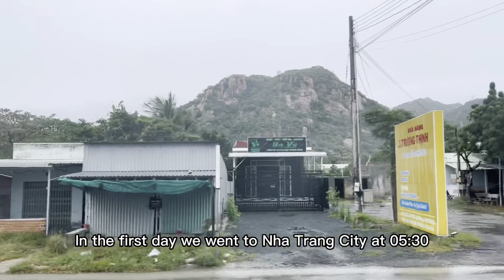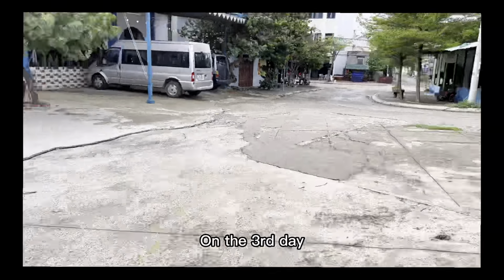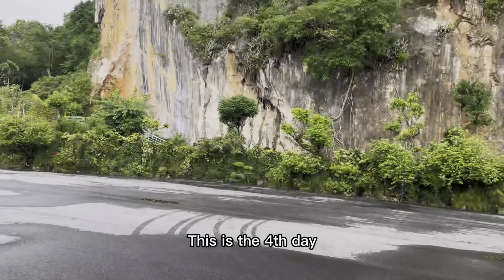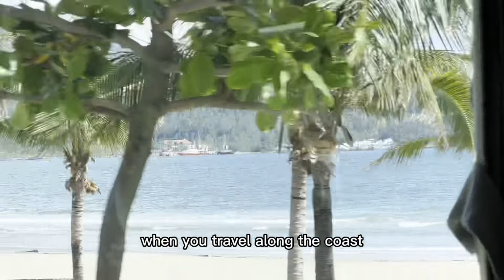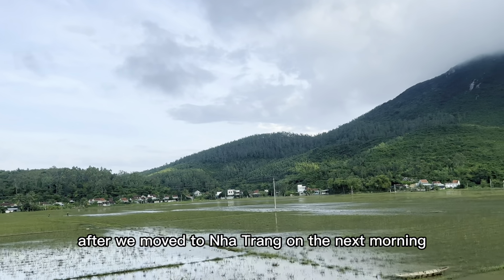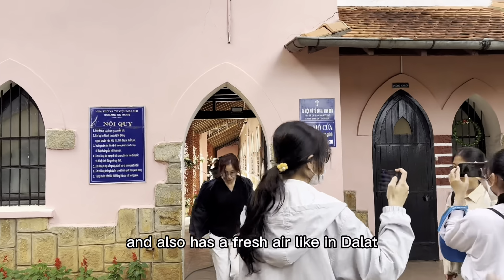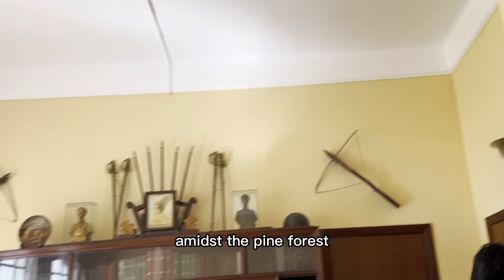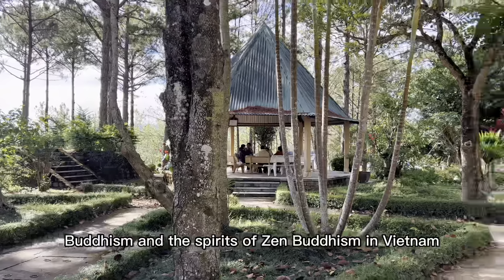FIELD TRIP 2 - Trần Minh Đạt - 3120380096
Hi guys! I’m back and have a gift for you :3

This is the second video which is about my second field trip to the central of Vietnam and central highlands.

Thank you so muchhhhhhh!!!